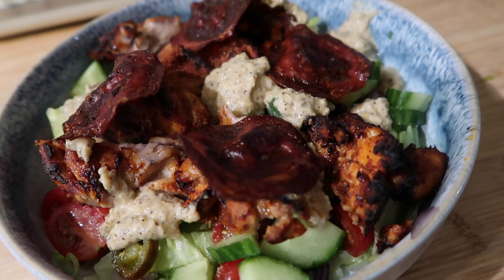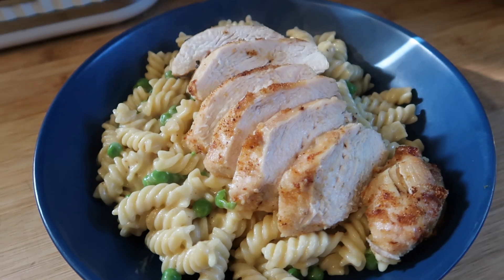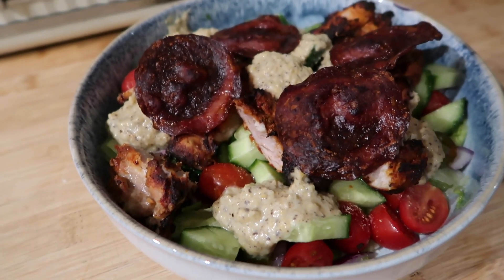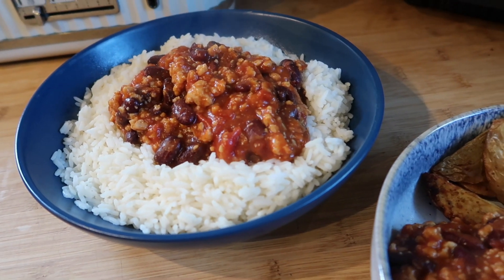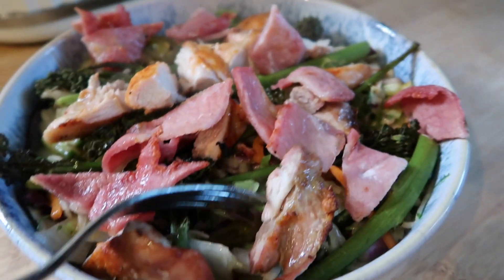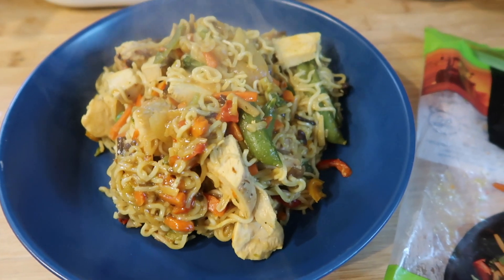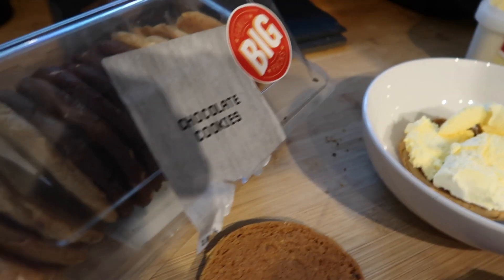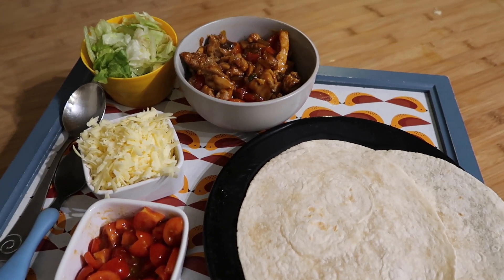Meals of the week ~ EASY & AFFORDABLE FAMILY DINNER IDEAS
If you are looking for EASY AFFORDABLE FAMILY DINNER IDEAS for your whole family to enjoy then look no further! Each week I try to come up with new, budget friendly ideas that keep meal times interesting and affordable!